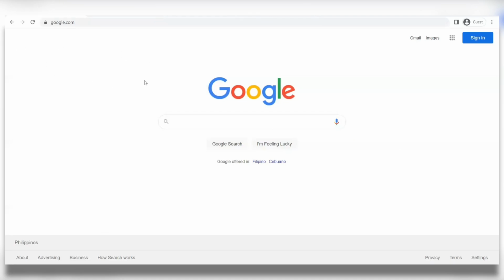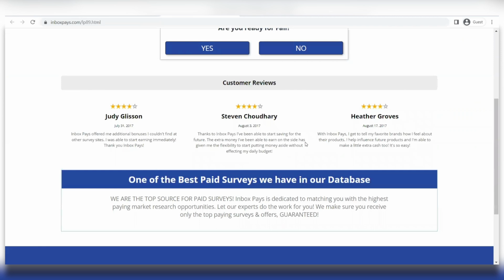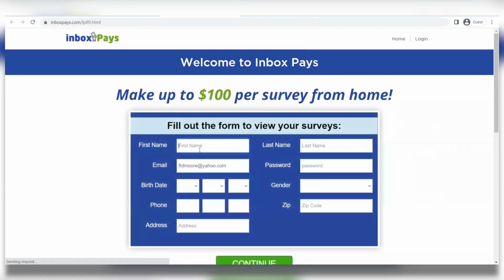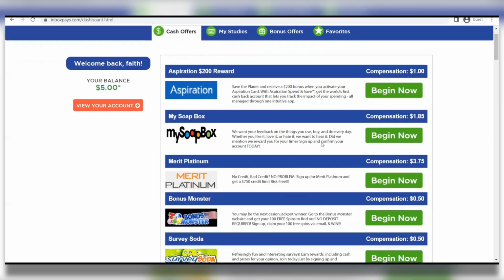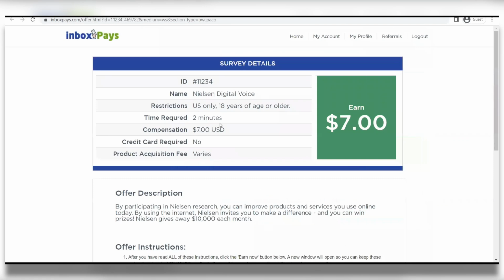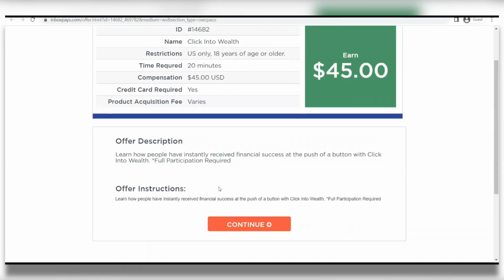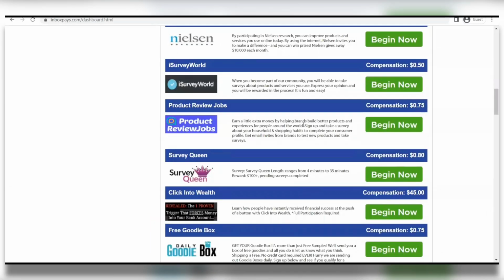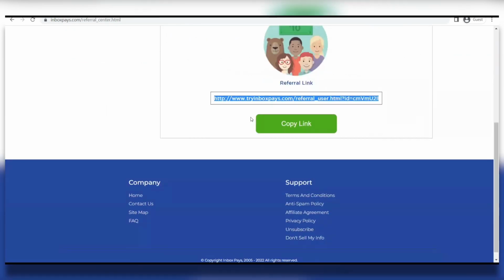Earn To CLICK WEBSITES ($2.00 PER CLICK) | Make Money Online 2022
Today's Video We Show You How You Can Earn To CLICK WEBSITES ($2.00 PER CLICK) | Make Money Online 2022